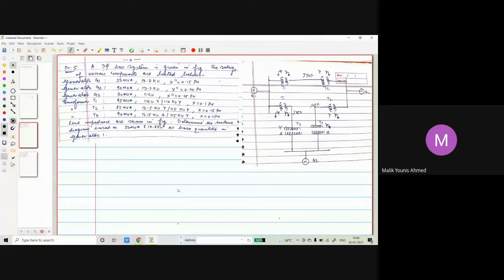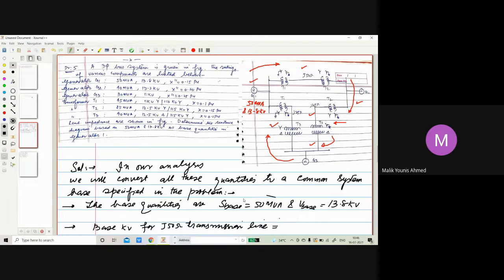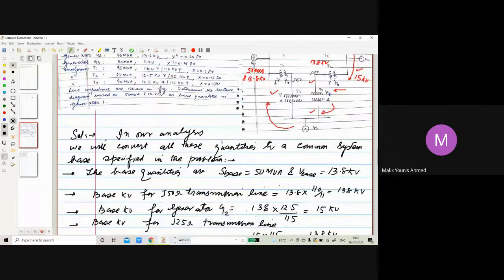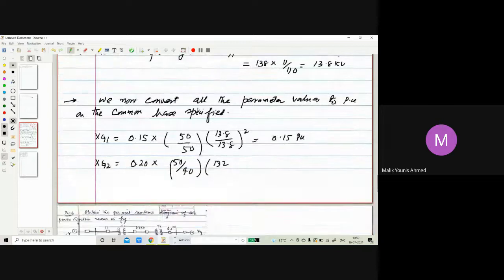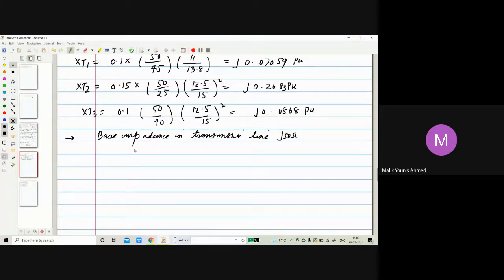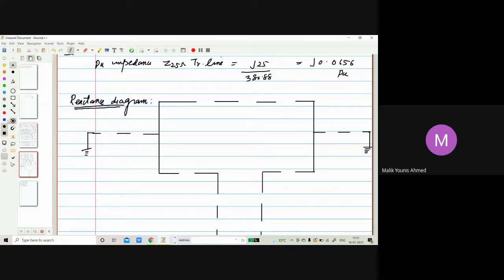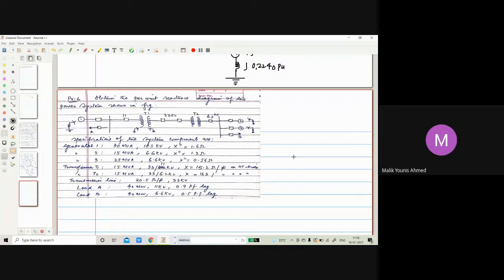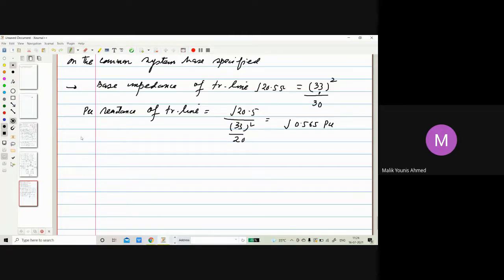LEC 10 PER UNIT NUMERICALS I